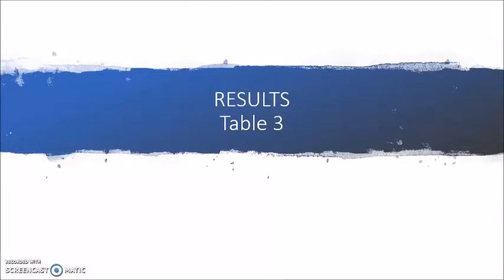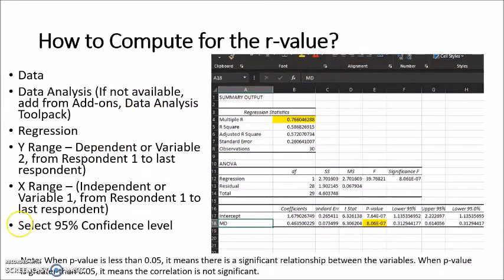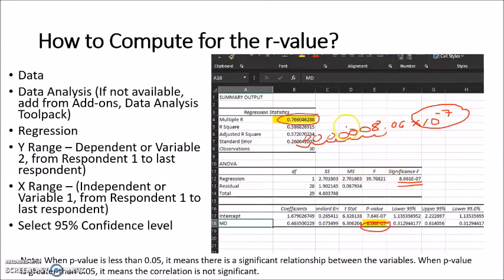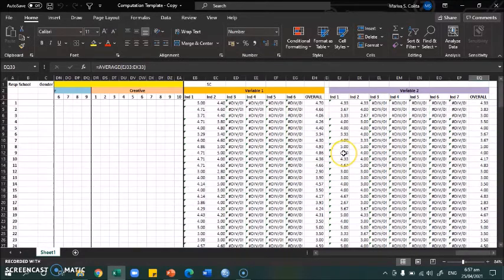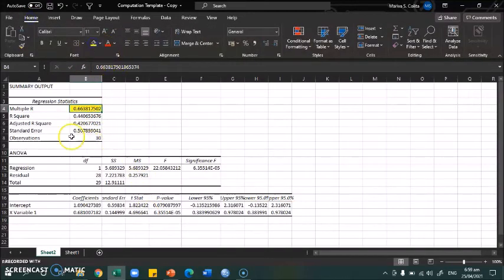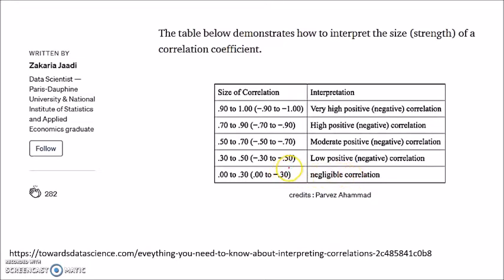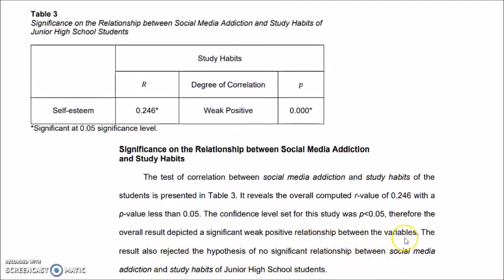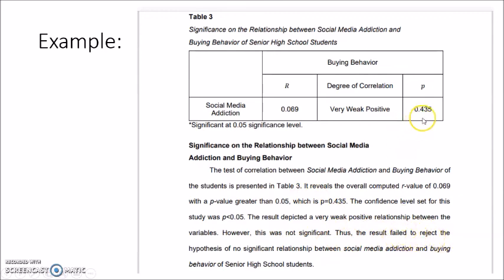How to Compute for Correlation or R Value in Excel | Results Part 3 | SHS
Correlation (r value), p value, degree of correlation
significant or not significant
How to write Results for Quantitative Simple Correlational Research